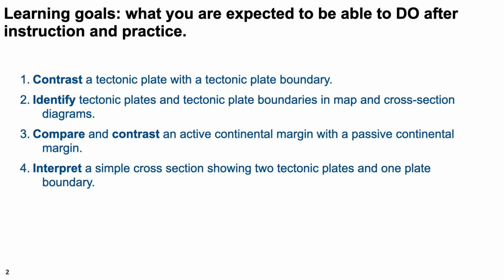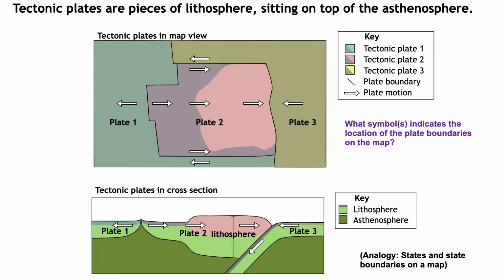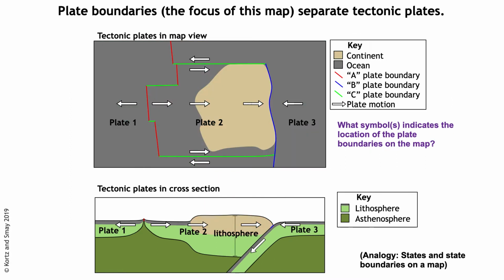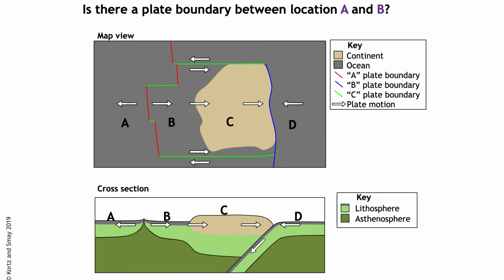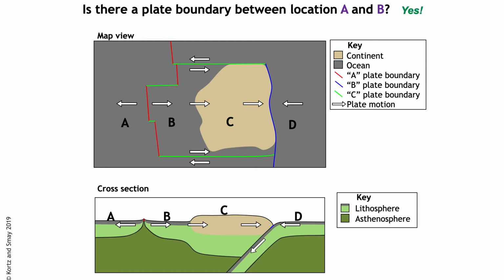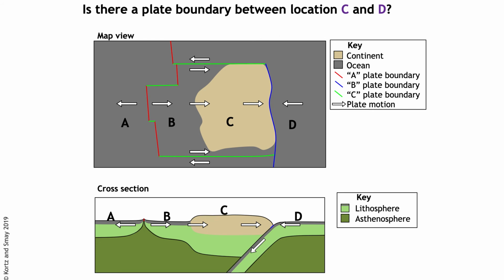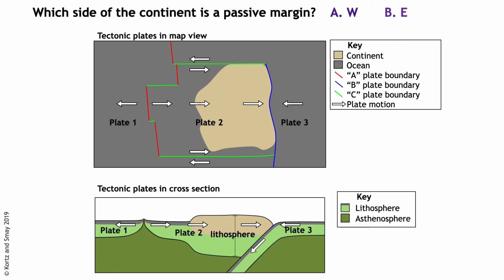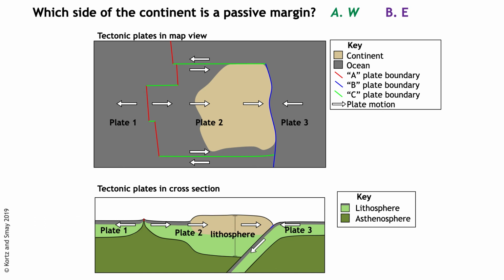GB 10 plates and boundaries